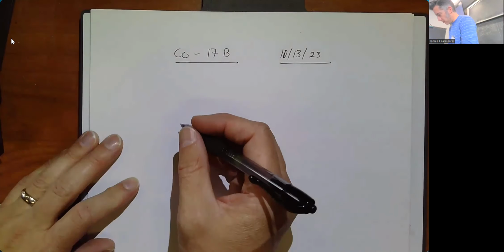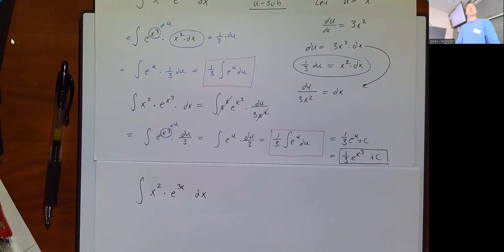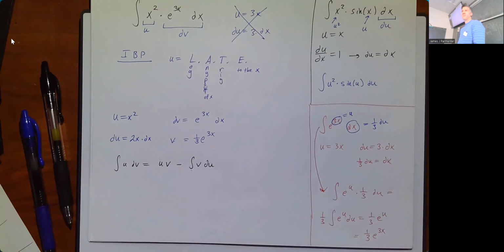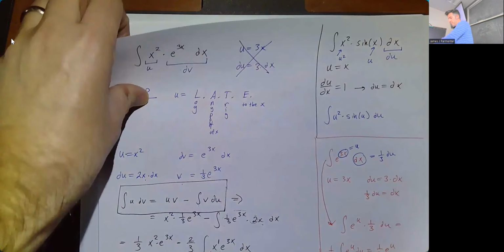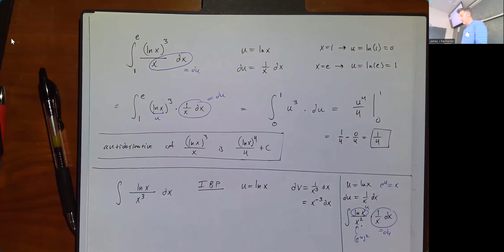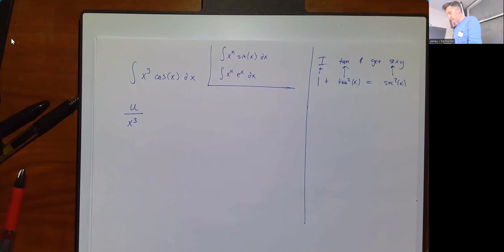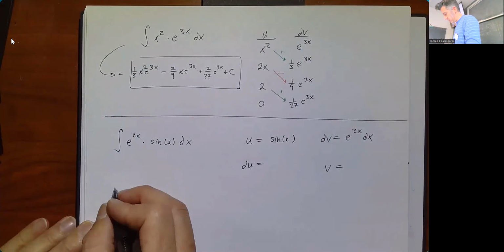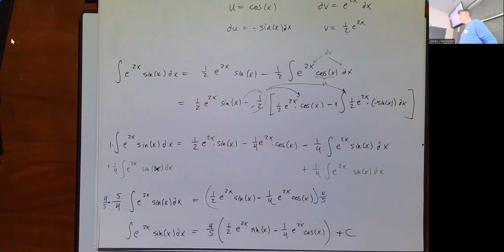Co-17B 10-13-23: More u-sub & IBP